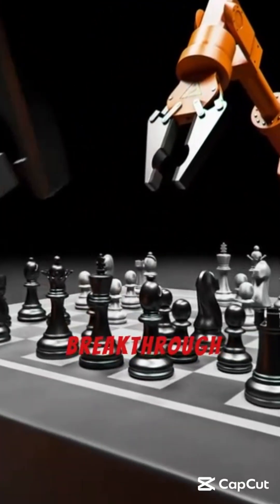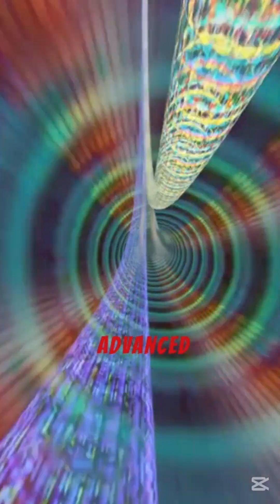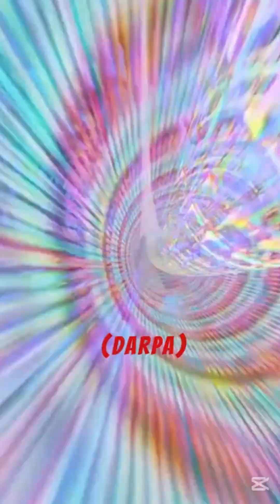DARPA Transmits Power Wirelessly Over 5 Miles Using Lasers! | Game-Changer for Military Tech?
In a groundbreaking demonstration, DARPA has successfully transmitted over 800 watts of power wirelessly across 5.3 miles (8.6 km) using a high-powered laser beam in New Mexico. This 30-second test shattered previous records and marks a major leap toward real-world applications like powering drones mid-flight and supplying electricity to remote military outposts.

Discover how this $10 million test could transform energy delivery in hostile or hard-to-reach environments—and the challenges DARPA faces in making it practical within the next five years.

🔍 Topics Covered:

What is DARPA’s POWER program?

How does wireless laser power transmission work?

Real-world military and aerospace applications

Technical challenges and future potential